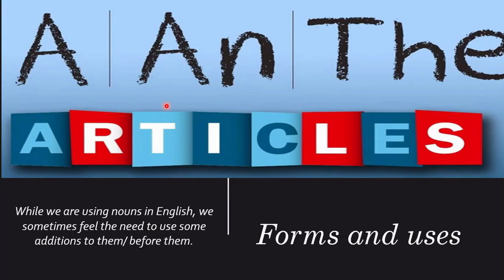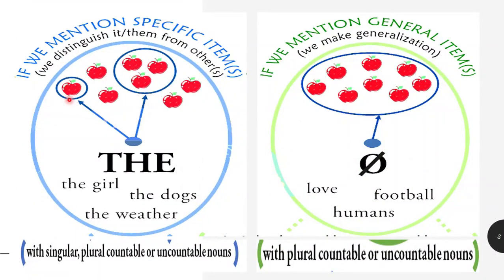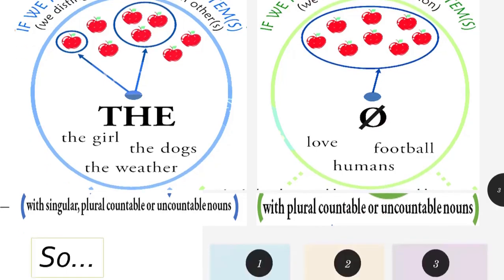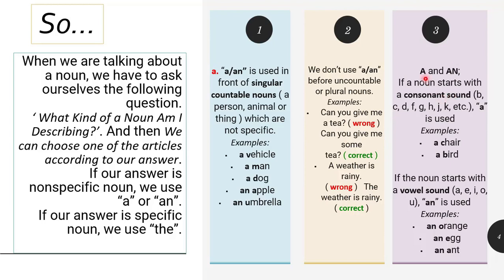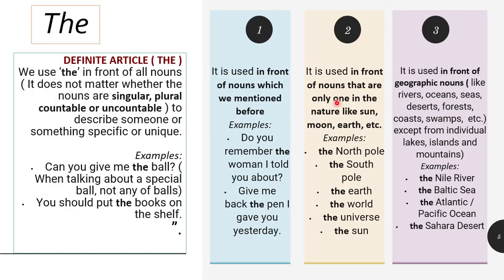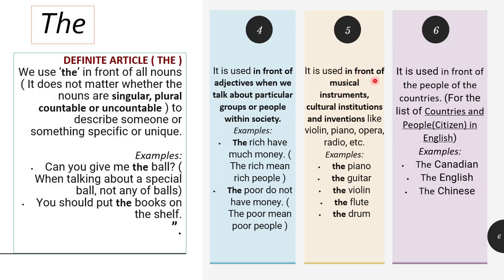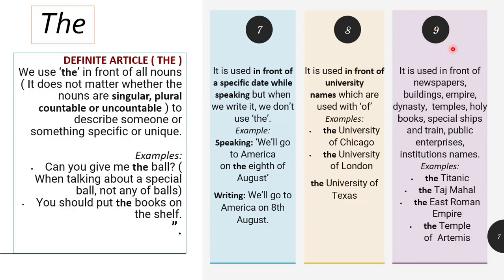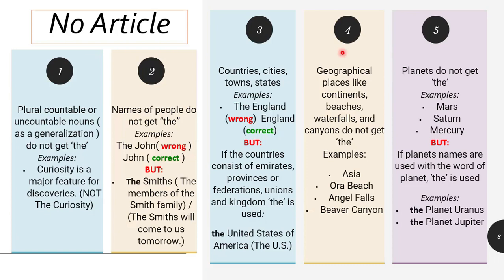Article A An The Forms And Uses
While we are using nouns in English, we sometimes feel the need to use some additions to them/ before them.
These additions are called “Articles” which is any of the English words “a“, “an“, and “the“. They identify whether a noun is definite (specific or particular) or indefinite (general or unspecific).

Articles are divided into two categories:
 1) The Definite Article – ‘the’
 2) The Indefinite Articles ¬– ‘a and an’
Note:
When we are talking about a noun, we have to ask ourselves the following question.
‘ What Kind of a Noun Am I Describing?’. And then We can choose one of the articles according to our answer.
If our answer is nonspecific noun, we use “a” or “an”.
If our answer is specific noun, we use “the”.

1) INDEFINITE ARTICLES  A / AN
For much more information about A & An
a. “a/an” is used in front of singular countable nouns ( a person, animal or thing ) which are not specific.
Examples:
 a vehicle
 a man
 a dog
 an apple
 an umbrella
 There is an elephant in the zoo.
 She is a beutiful woman.
 It is an informal way.
 There is a cat behind the door.

b. We don’t use “a/an” before uncountable or plural nouns.
Examples:
 Can you give me a tea? ( wrong ) Can you give me some tea? ( correct )
 A weather is rainy. ( wrong )   The weather is rainy. ( correct )
 There are a books on the table. ( wrong ) There are three books on the table. ( correct )
c. The only one difference between A and AN;
If a noun starts with a consonant sound (b, c, d, f, g, h, j, k, etc.), “a” comes before the noun.
Examples:
 a chair
 a bird
 a child

If the noun starts with a vowel sound (a, e, i, o, u), “an” comes before the noun.
Examples:
 an orange
 an egg
 an ant
Attention!!
In english, sounds of the words are important for using articles “a/an”.
Some nouns can start with a vowel letter. However, if its pronunciation ( the sound of the word ) starts with a consonant sound, “a” is used.